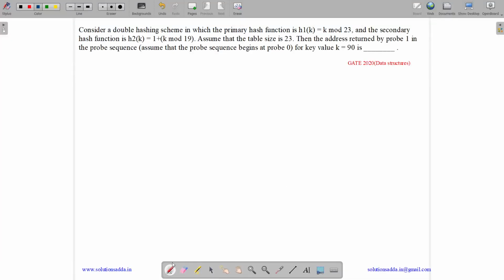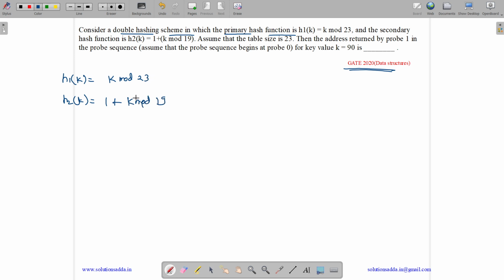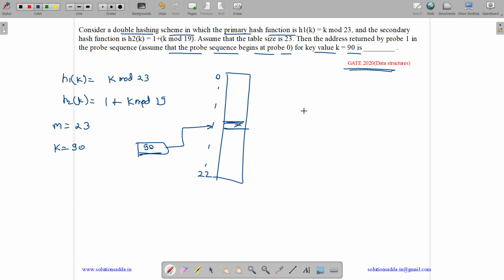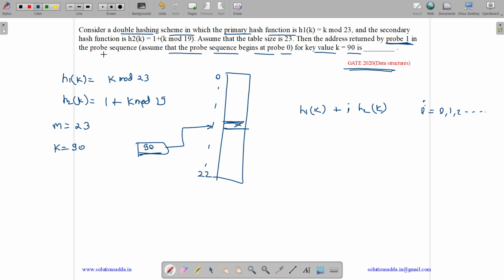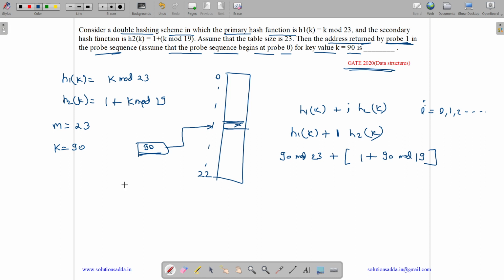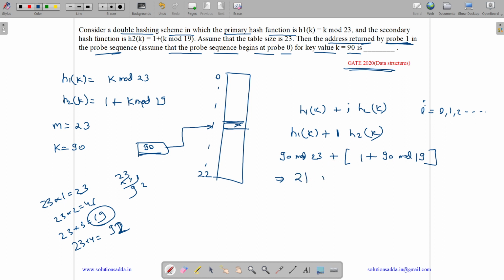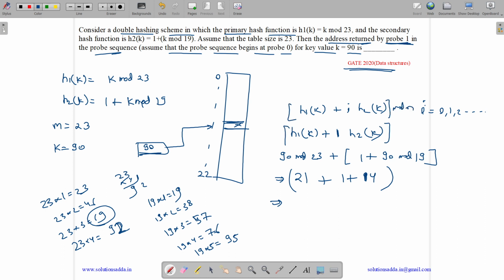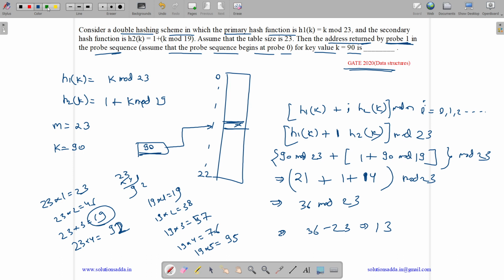GATE 2020 | DS | ALGO |DOUBLE HASHING | KEY | SOLUTIONS ADDA | GATE TEST SERIES | EXPLAINED BY VIVEK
GATE 2020 Q25: Consider a double hashing scheme in which the primary hash function is h1(k) = k mod 23, and the secondary hash function is h2(k) = 1 + (k mod 19). Assume that the table size is 23. Then the address returned by probe 1 in the probe sequence (assume that the probe sequence begins at probe 0) for key value k=90 is _______.